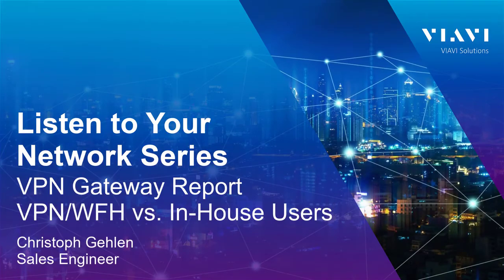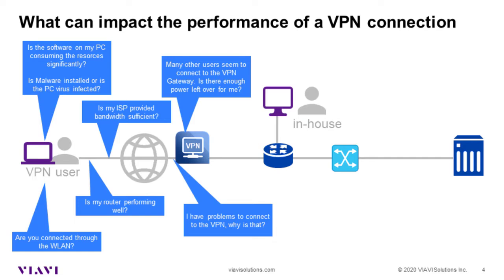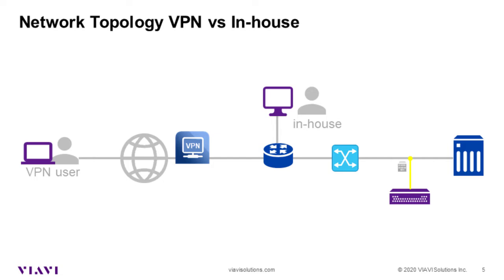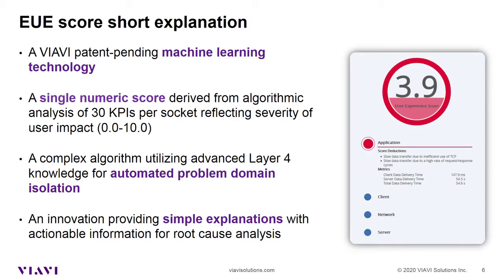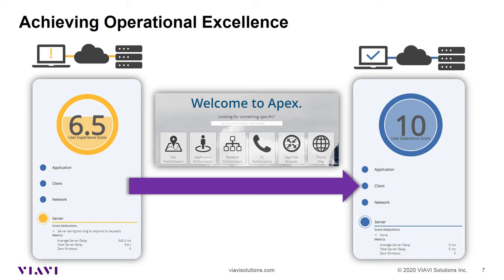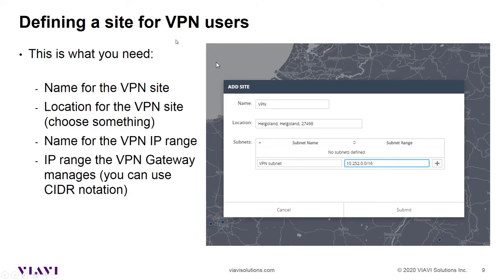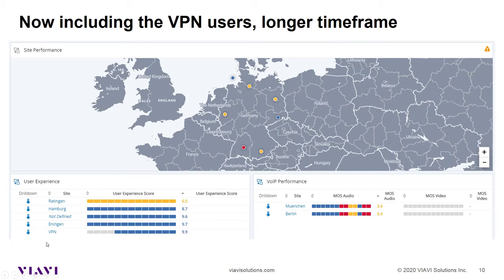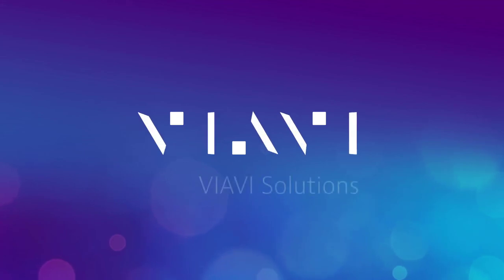Listen To Your Network Series - VPN Gateway Report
A look at VPN topology and key performance impact points. The impact of End-User-Experience on VPN/WFH users and how to measure it using VIAVI Observer.